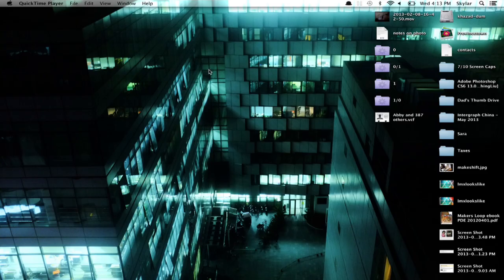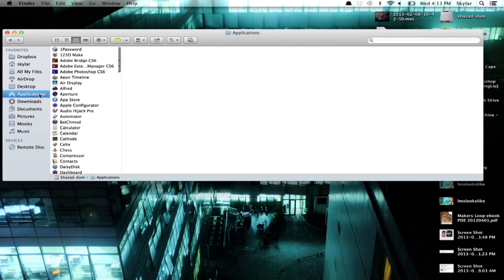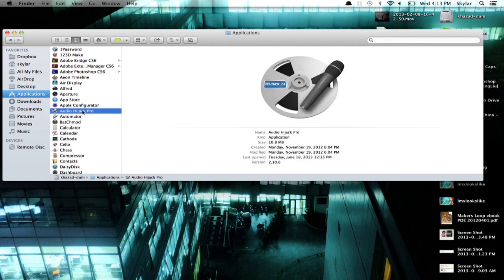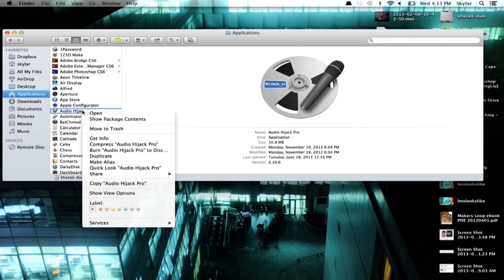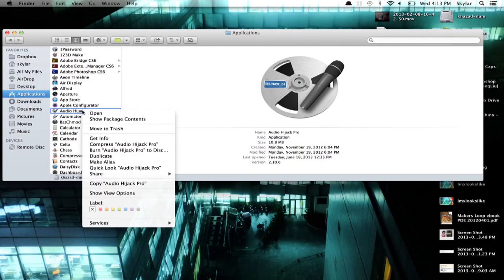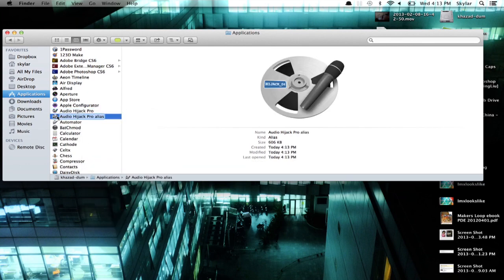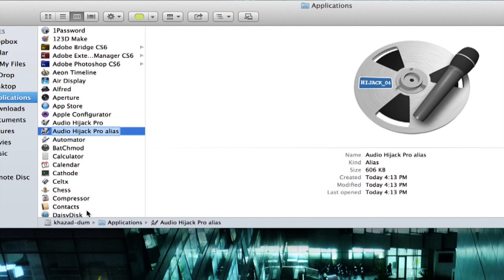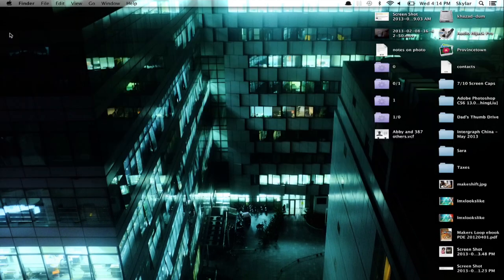How to Create a Shortcut Icon on a Mac : Apple Software & Mac Tips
Creating a shortcut icon on a Mac is really as simple as using a very specific command. Create a shortcut on a Mac with help from an Apple retail expert in this free video clip.